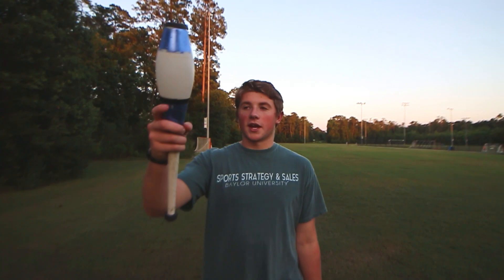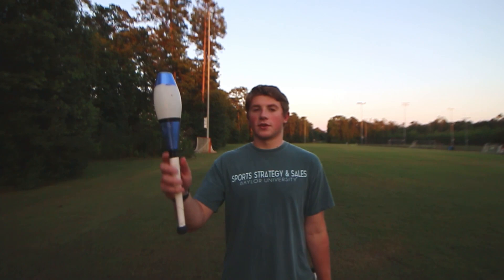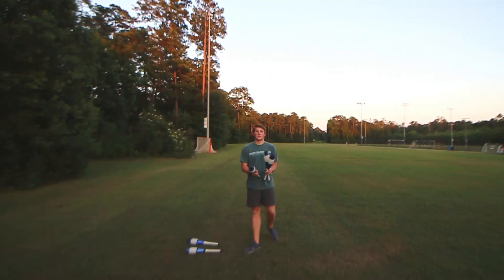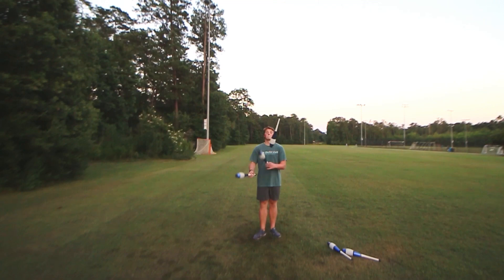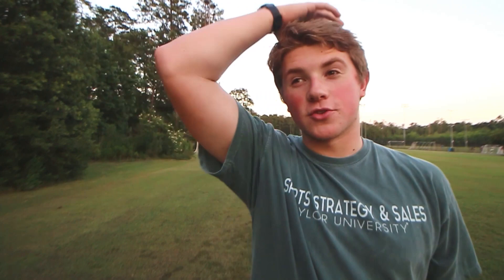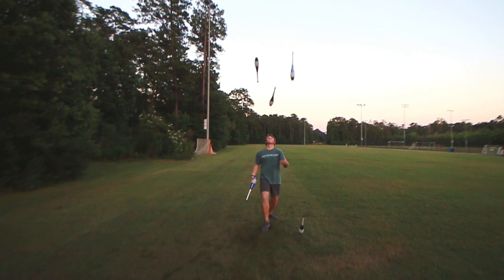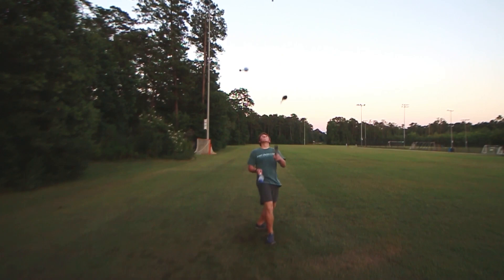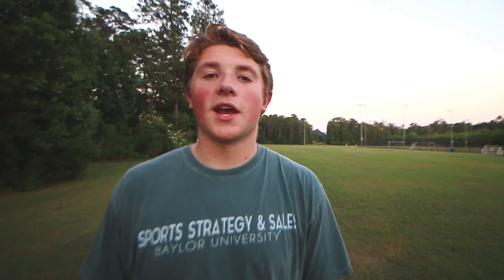Landing a 3up 360 with 5 Clubs!! | Matt Cole Juggling Training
Hello everyone! This is my first video documenting my process of learning how to do a new juggling trick. In this one, I am juggling 5 clubs and working on a new trick for me, the 3up 360!

Camera: Canon Eos 70D DSLR